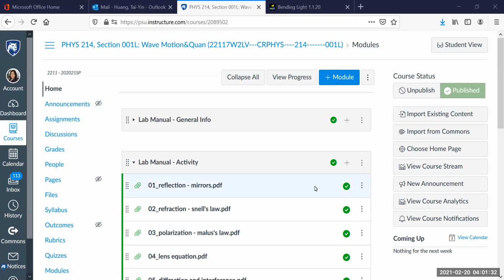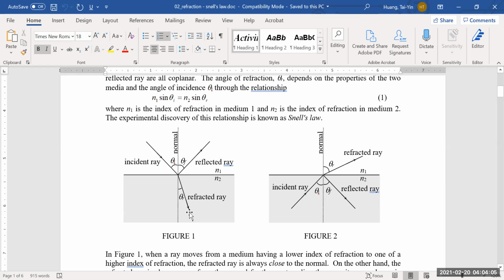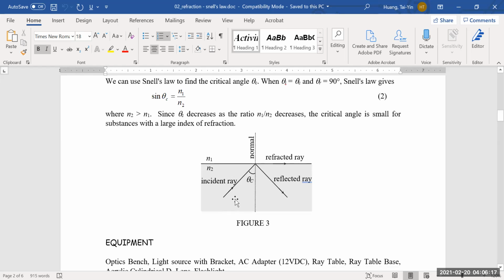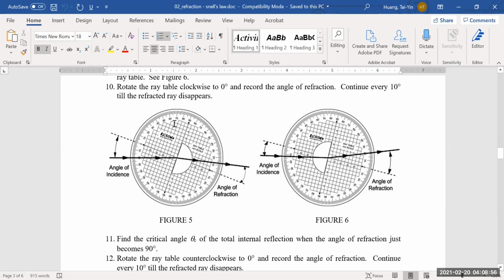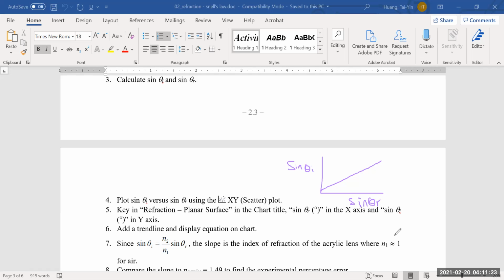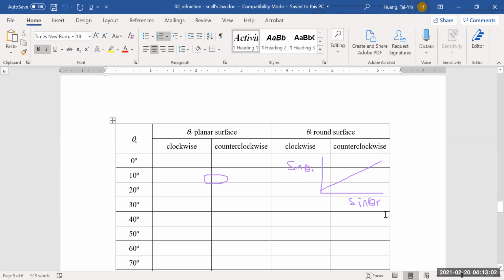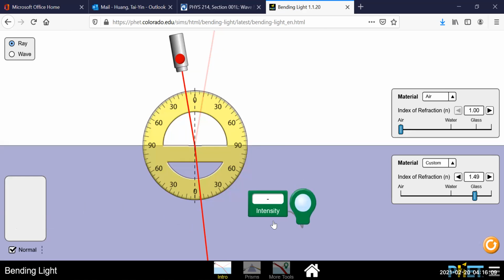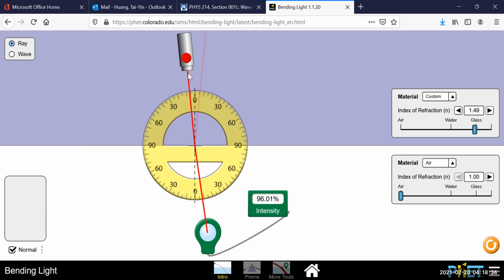Lab 2 Instructions